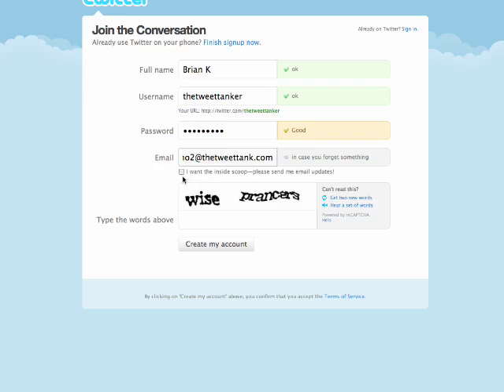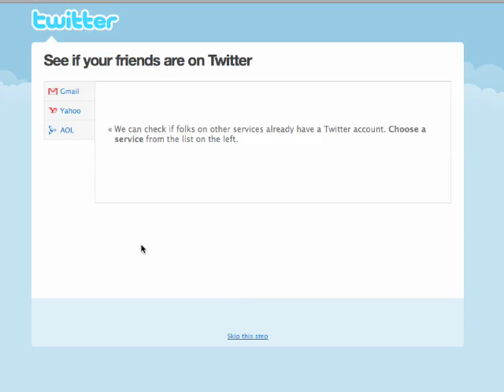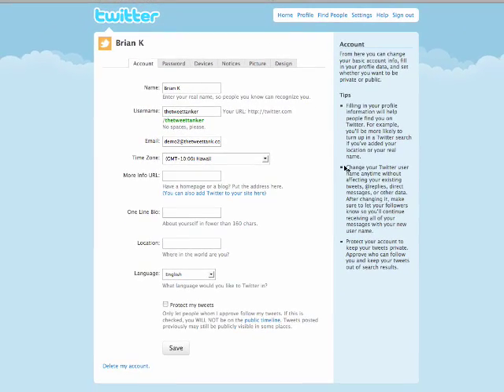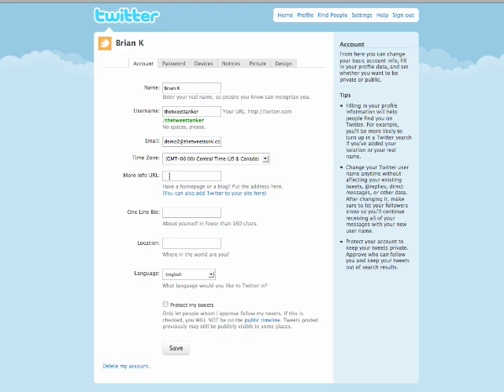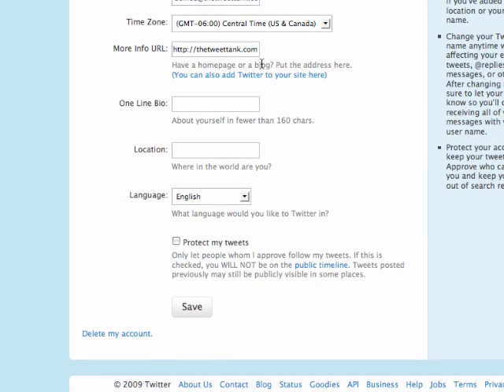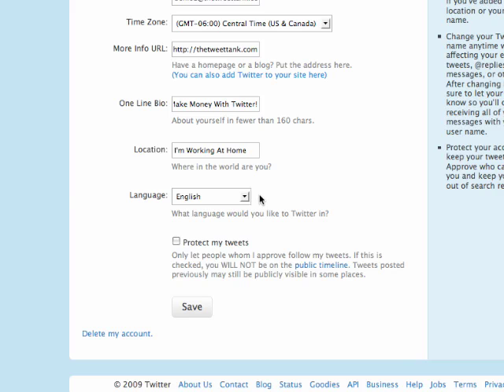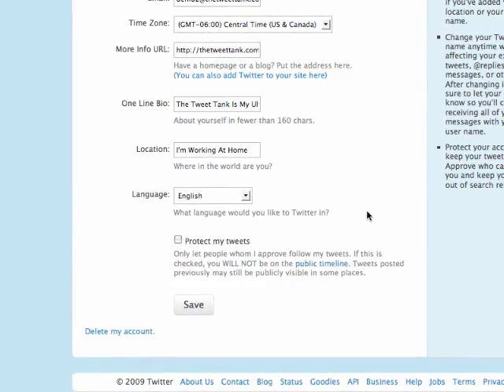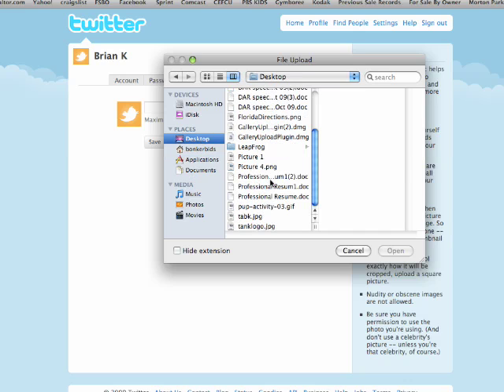The Tweet Tank.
Generating traffic with Twitter free education